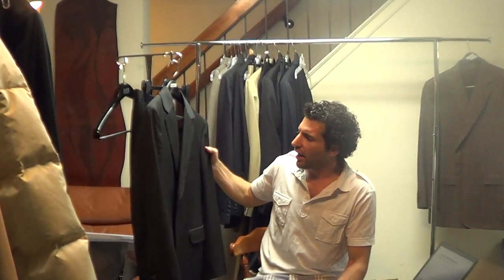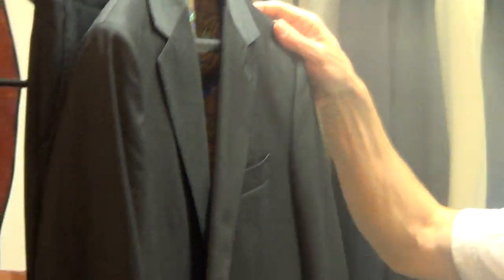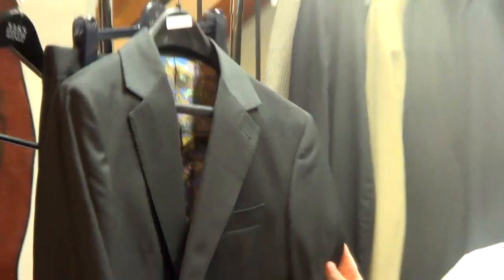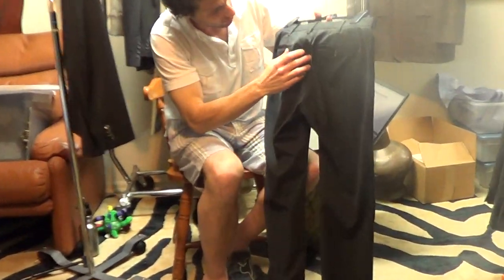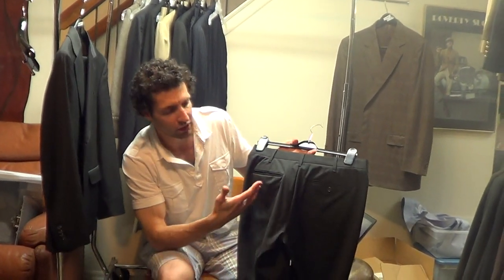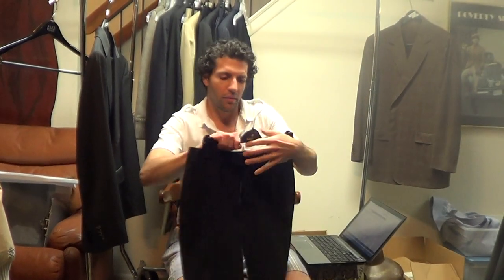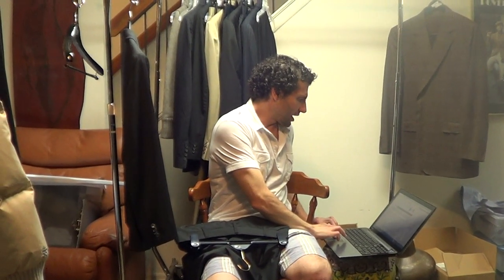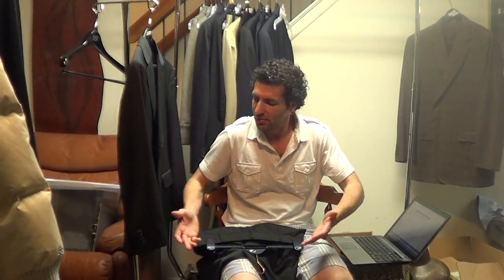Bonobos Limited Edition Lightweight Dual Vented Silk Paisley Lined Suit Sz. 38